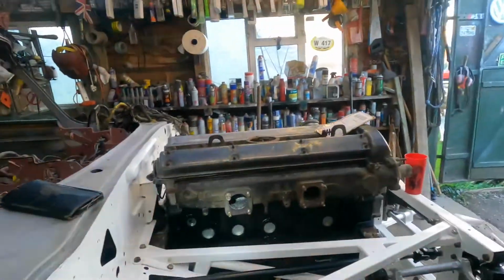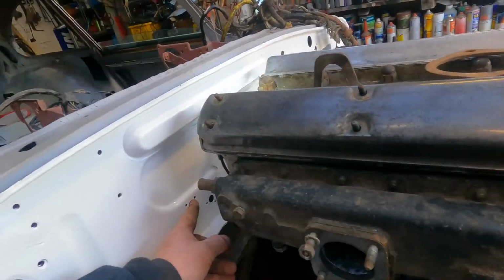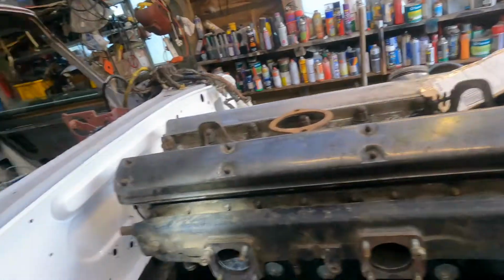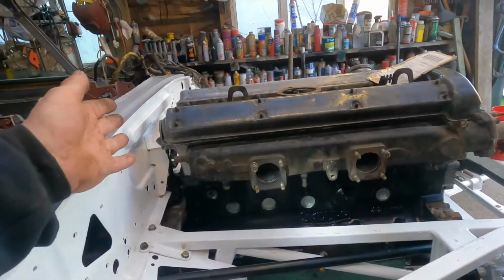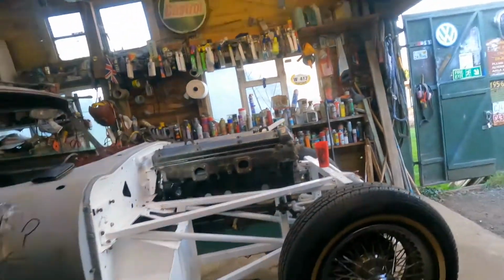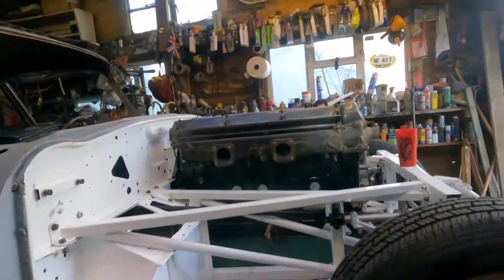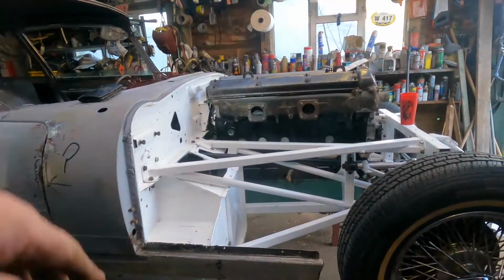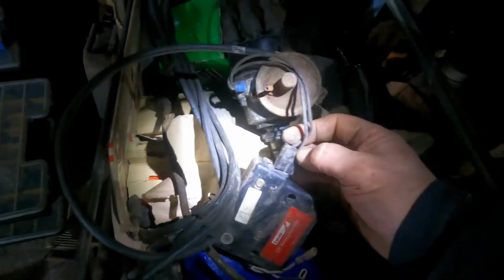Jaguar E Type 60th 2+2 Challenge SU Carburettor choices, slightly different on this Restoration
The Jaguar E Type 60th 2+2 Challenge is going to have a slightly different look when it comes to the carburettors...

Hey everyone

Hope you enjoy this one on various things around the engine bay